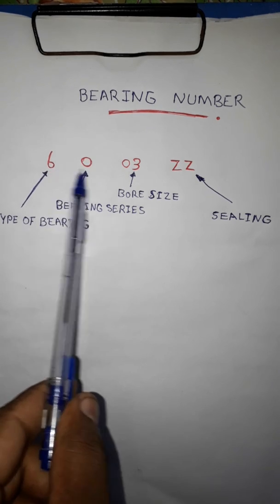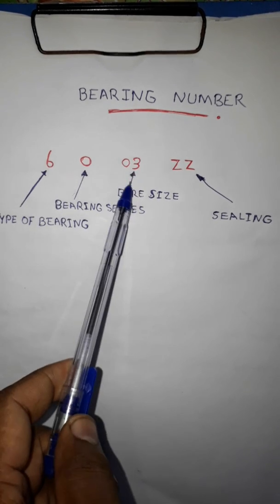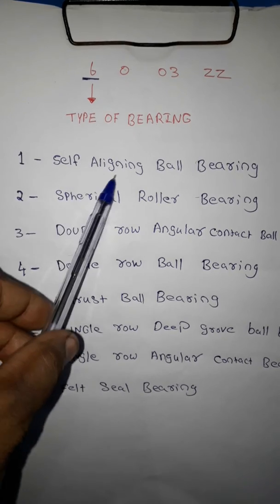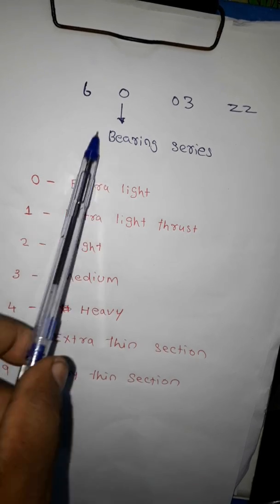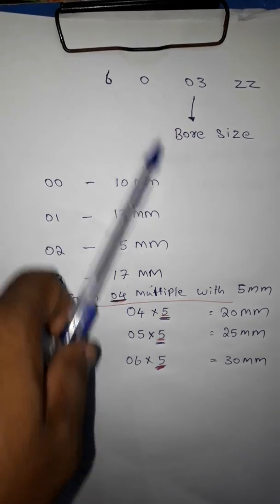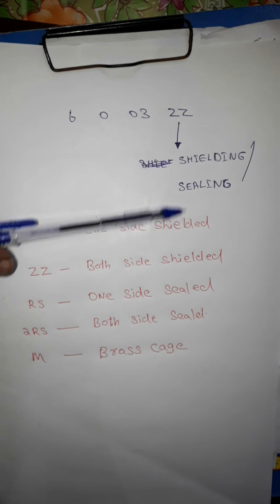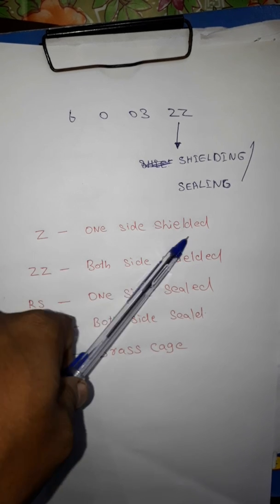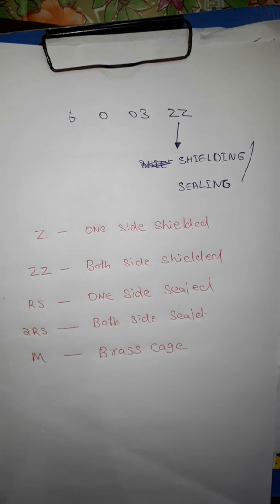How To Identify Bearing By Number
Briefly describe about bearing, how bearing is specify by number, all about bearing